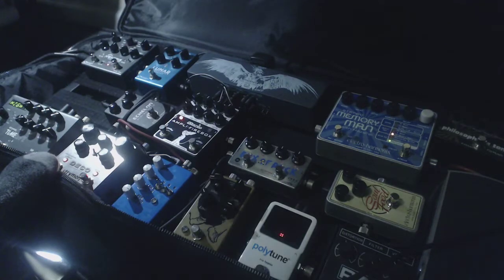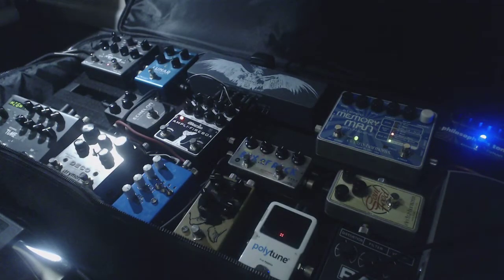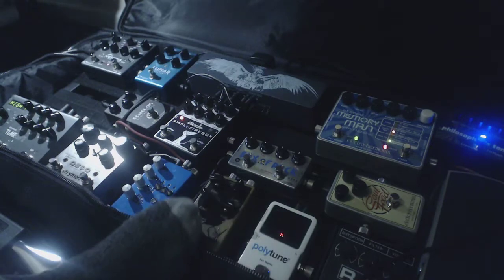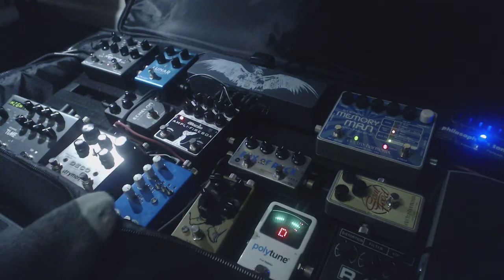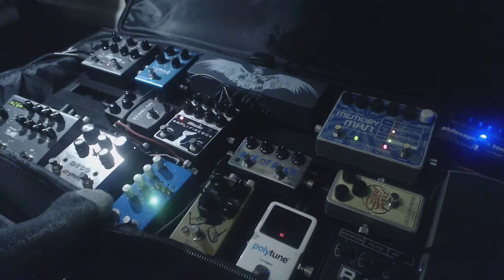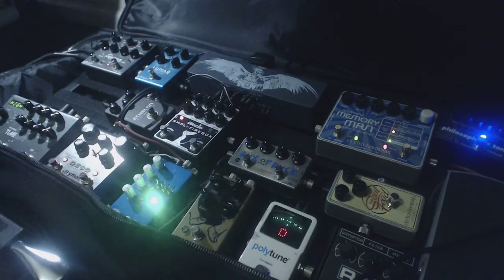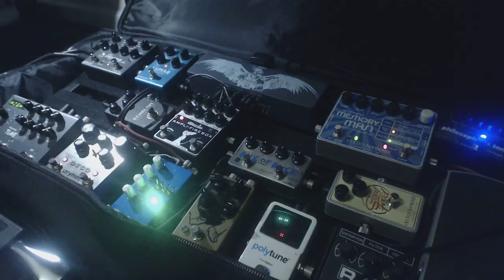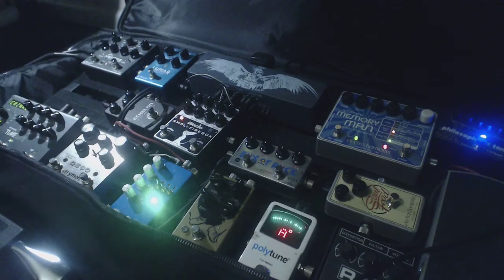March 2019 Rig Rundown.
Just a quick rundown of my pedalboard. Chain is as follows, Philosophers tone - Stereo Memory Man - Ernieball MVP - Soul Food - Rat - HooF - Box of Rock - Count to 5 - Atomic Amplifirebox - Deco -Echelon - Timeline - LUnar - Ventris.